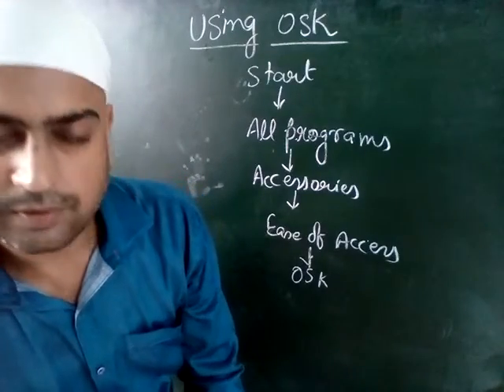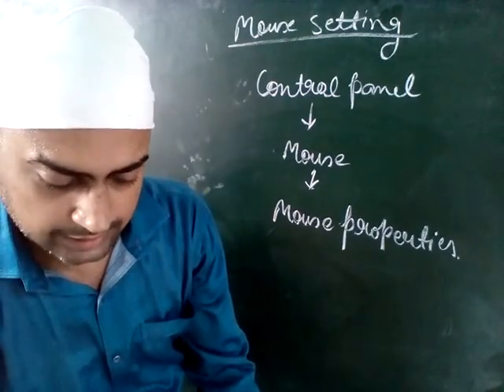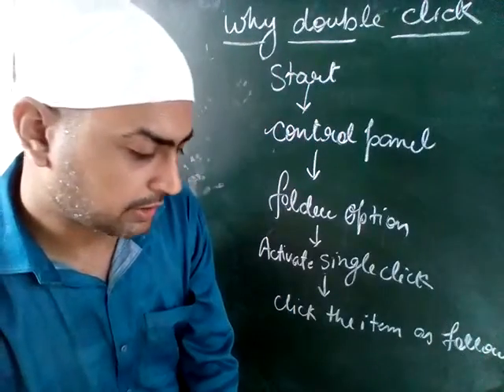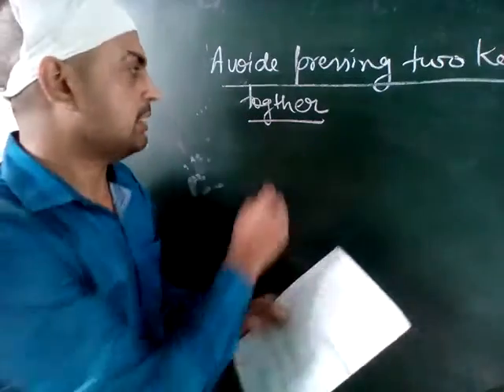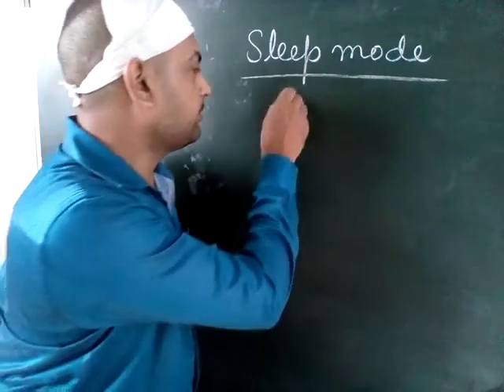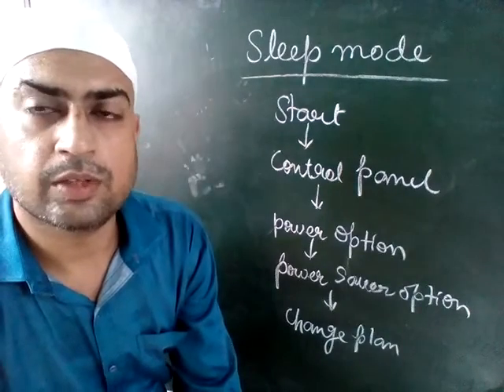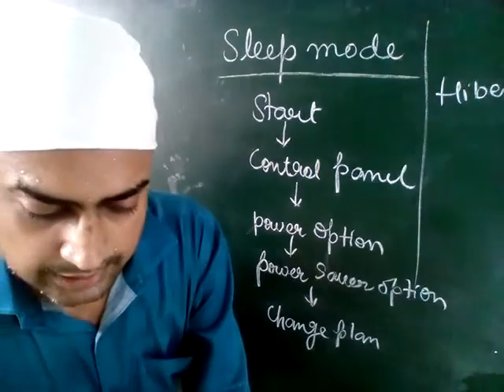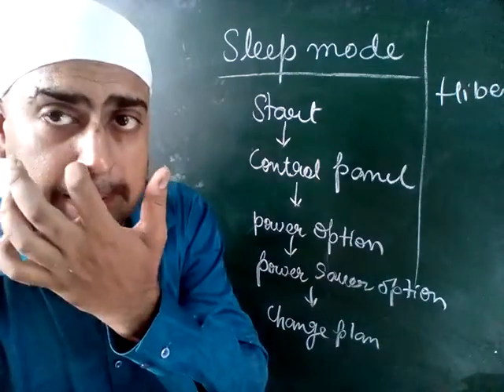windows 7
window 7 lesson 2 revision